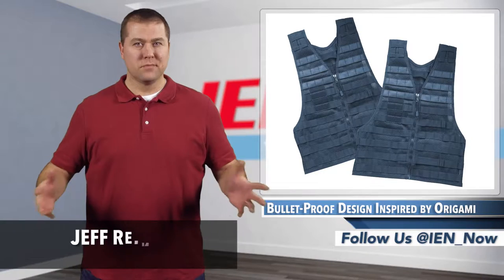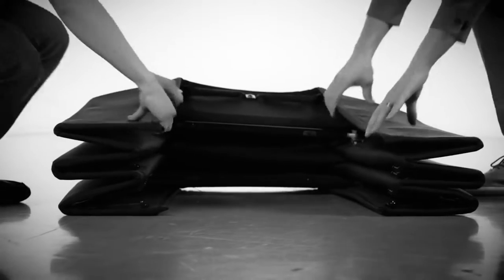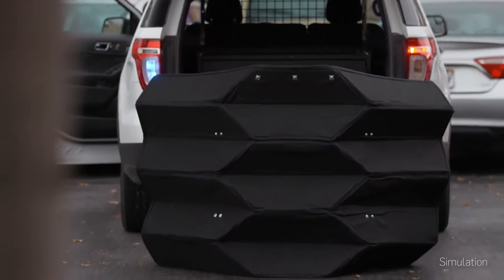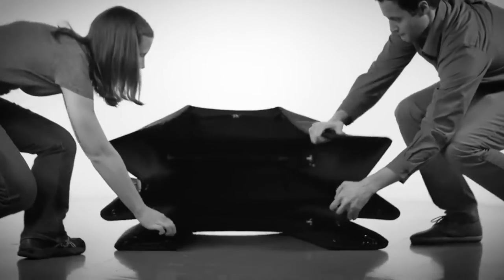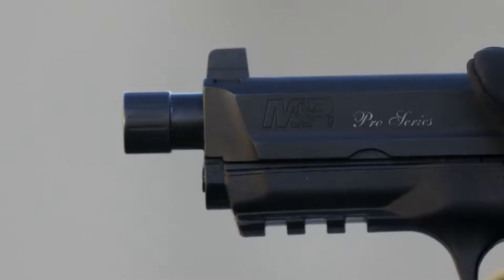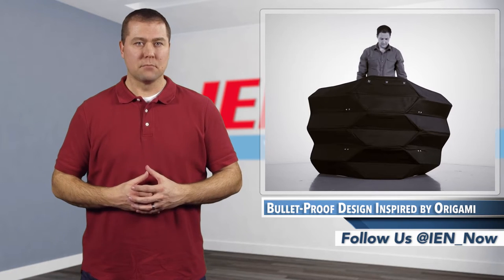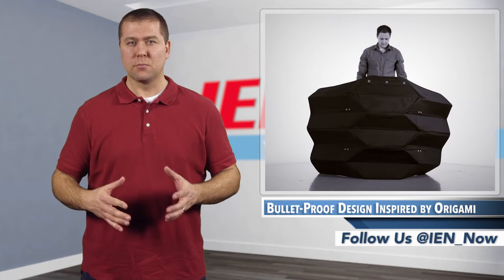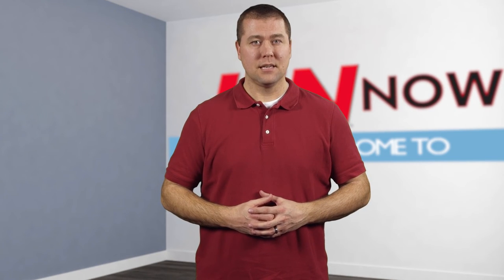IEN NOW: Bullet-Proof Design Inspired by Origami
If you’ve ever worn a Kevlar vest – two things become very clear, very quickly.

First, you are extremely confident in the material’s ability to guard against small arms fire and shrapnel, because, secondly, it’s pretty heavy.

To help preserve that confidence, but lighten the load, engineers at Brigham Young University have developed a collapsible bulletproof shield that’s been able to stop ammunition from 9 mm, .357 and .44 caliber hand guns – but weighs about half as much as products currently available.

And while you might expect their inspiration to come from new material technologies or advanced ballistics studies – it’s origins emanate from the 1,000-year old art form of Origami.

The team worked with federal special agents, SWAT teams and police officers in learning how current products that resemble flat, cumbersome, 100-pound medieval shields are often too difficult to transport and too heavy to deploy.

Their response is a 55-pound unit that folds up like an umbrella and can be deployed in about 5 seconds.

The new barriers are constructed with 12 layers of bulletproof Kevlar and utilize a Yoshimura Origami creasing pattern that allows the shield to not only expand around an officer for greater coverage, but it can be folded into a more manageable size for storage and redeployment.

And it’s sturdy. The BYU team says the new barrier took direct hits from .44 Magnum rounds and didn’t flinch. This matches with the team’s goals of maintaining rigidity without compromising the flexible qualities of the Kevlar.

In addition to protecting police officers, researchers believe the barrier could also be used to protect hostages or EMTs. Although the ballistic barrier is currently just a prototype, the response from law enforcement has been positive and the school is seeking investors to help with manufacturing.